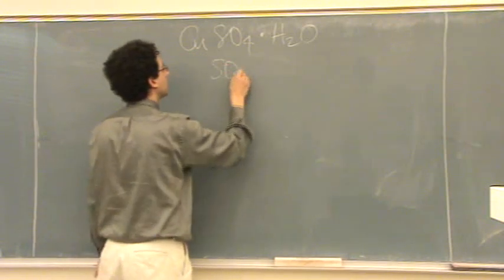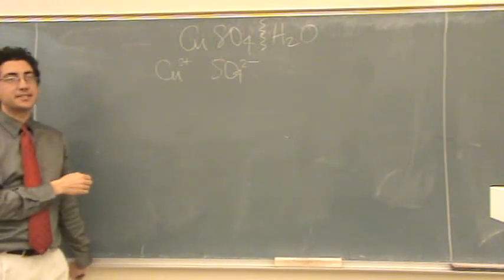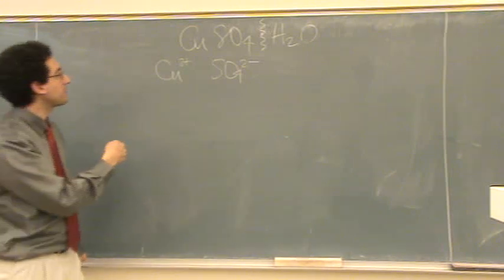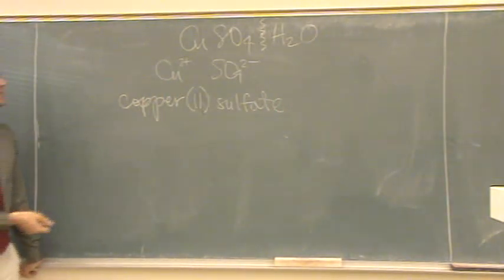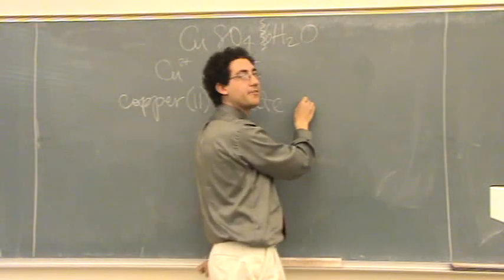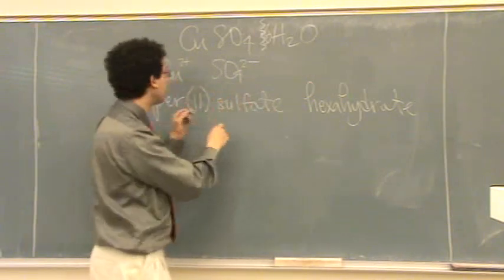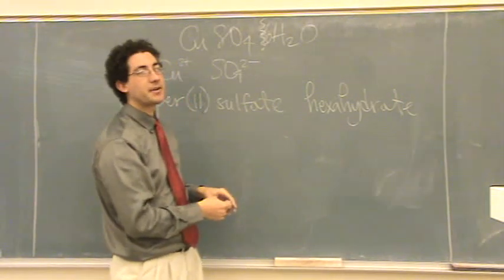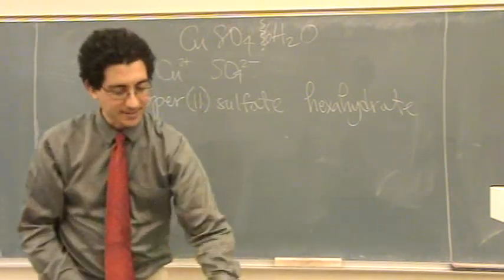Naming a Hydrate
How to name a inorganic hydrate.